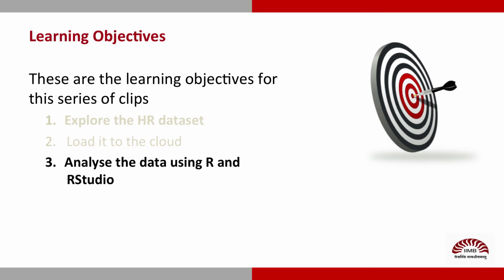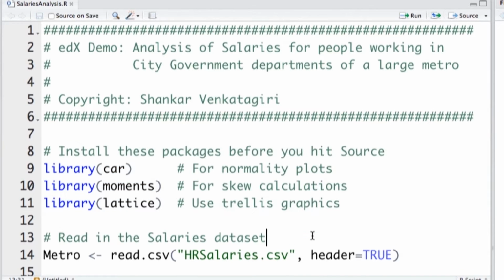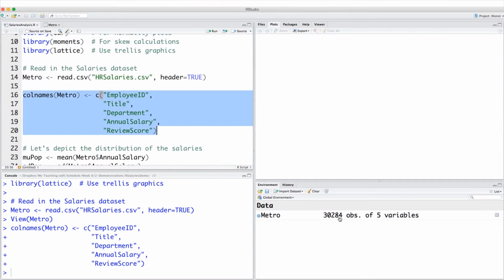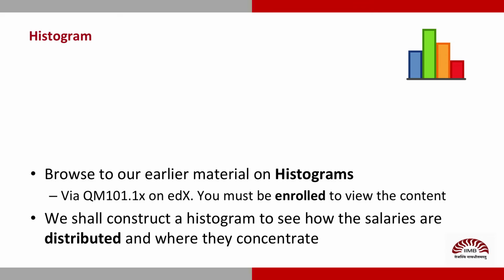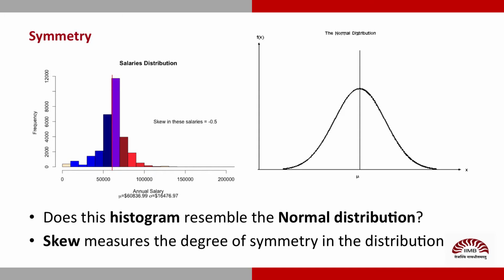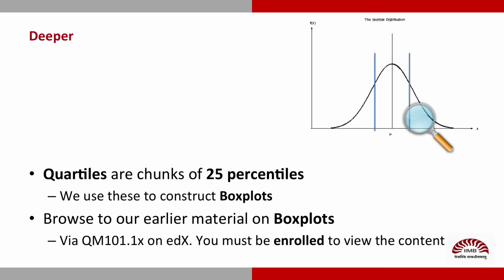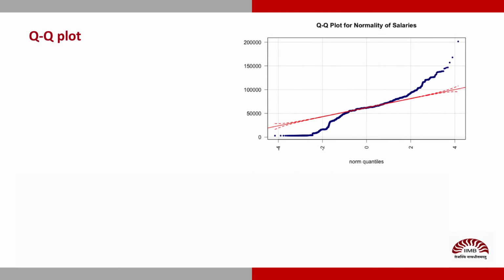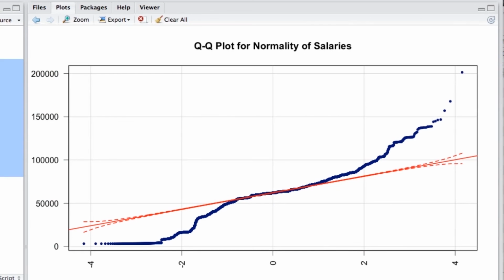IIMQM102T216-V006100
SV_SFBII_W02_HR_Clip 3A_N1.mp4